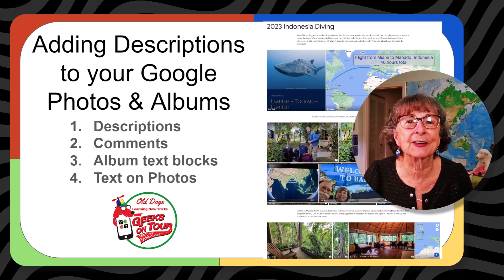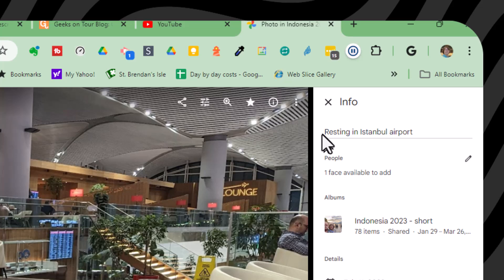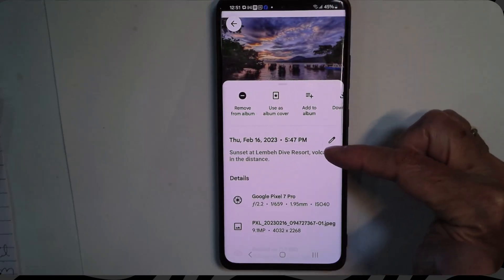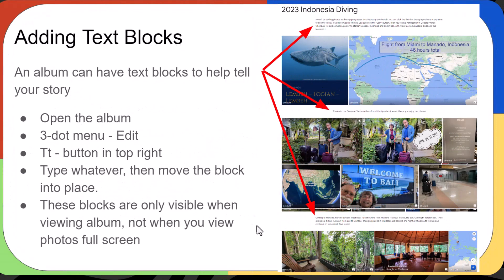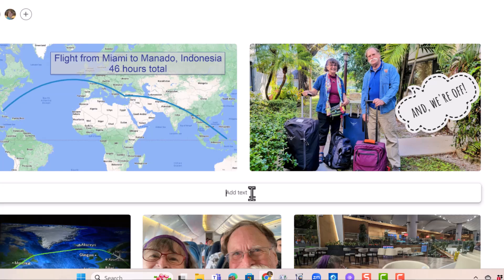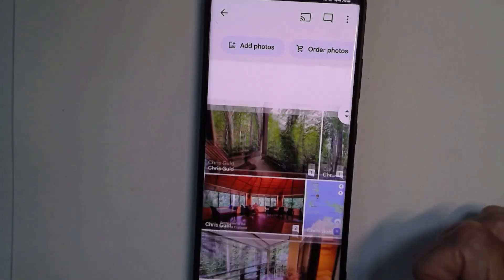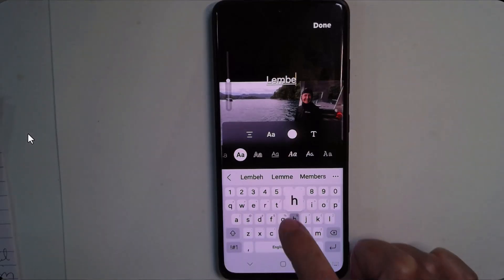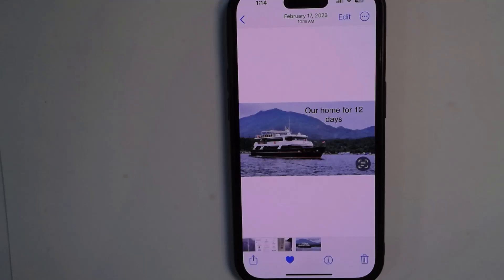Captions for Google Photos and Albums 23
You will learn how to add descriptions to Google Photos Albums.
This is Episode 23 of Fun With Photos!